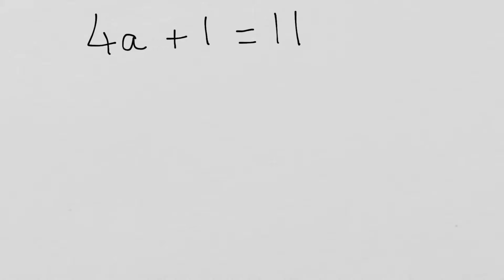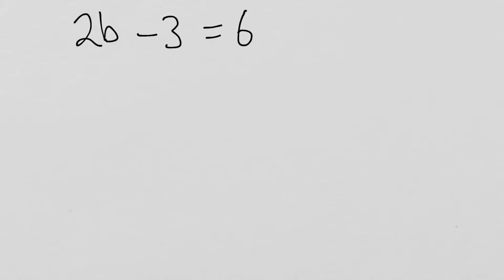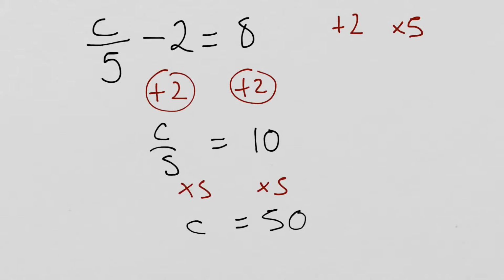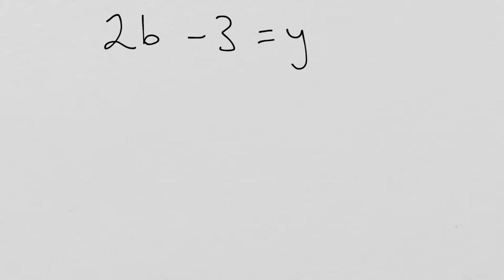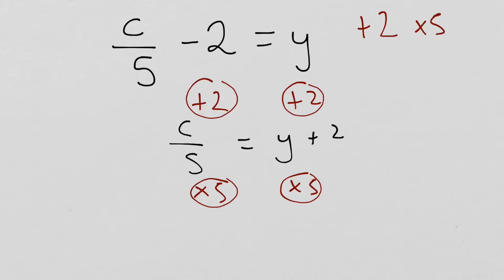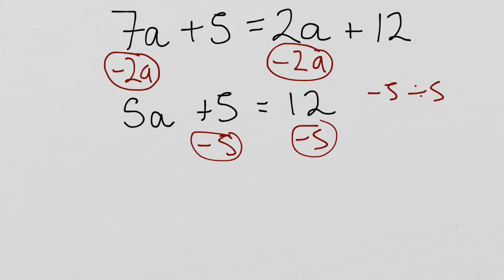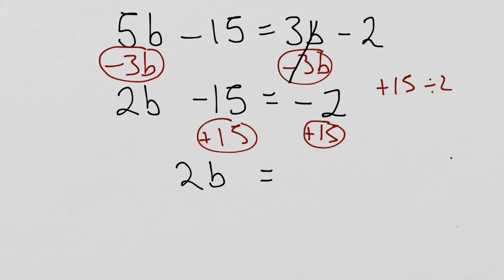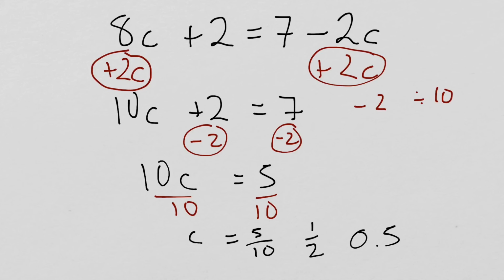Mr Finlay's Maths: GCSE - Algebra - Equations